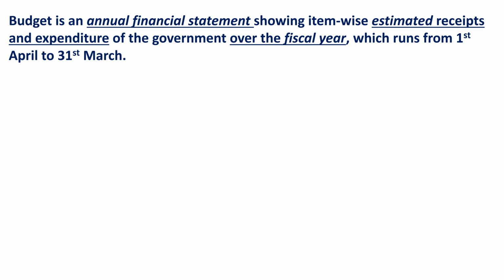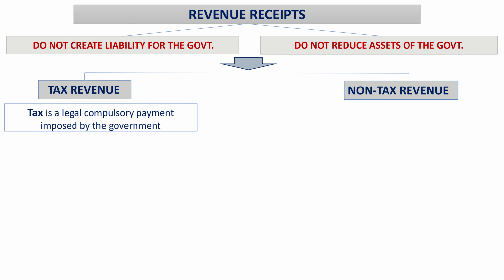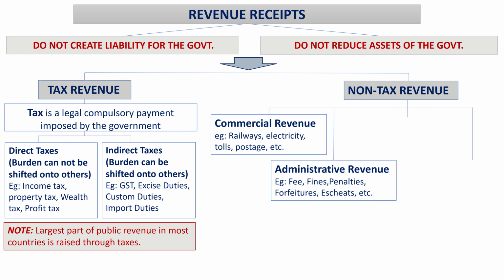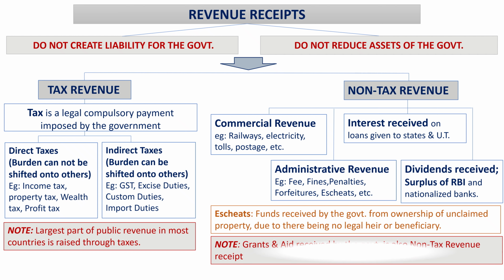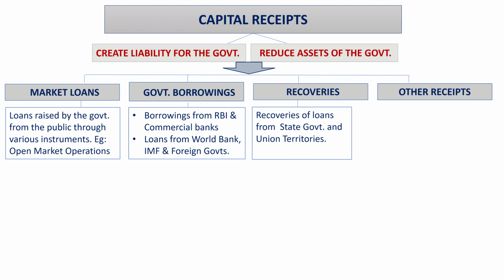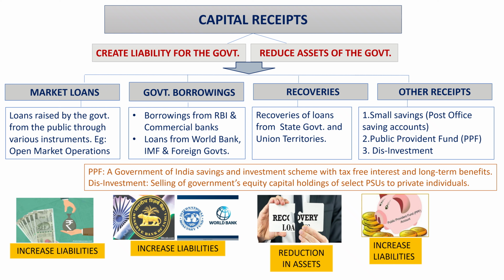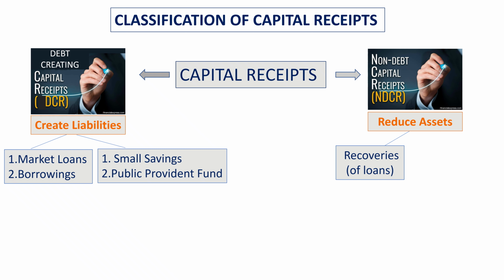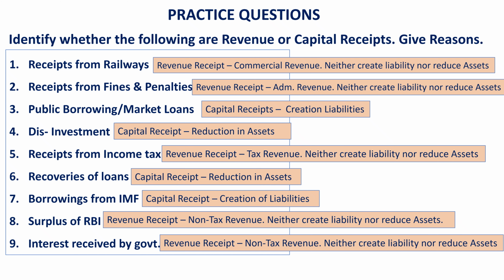Budgetary Receipts, Revenue Receipts - Tax and Non-Tax, Capital Receipts - Govt borrowing, PPF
In this session, we discuss the Definition and Structure of the Budget, Revenue Receipts and its components with examples, Capital Receipts and its components with examples along with Practice Questions.

Chapters:
0:00 Session Overview
0:37 Budget Definition and Structure
1:27 Revenue Receipts
1:44 Tax Revenue
2:00 Direct Tax with examples
2:16 Indirect Tax with examples
2:50 Non-Tax Revenue - Commercial and Administrative Revenue
3:44 Interest, Dividends and Surplus
4:46 Capital Receipts
5:05 Market Loans & Government Borrowings
5:29 Recoveries and Other Receipts (PPF, Disinvestment)
6:15 Reasons why these are Capital Receipts
7:00 Classification of Capital Receipts - Debt Creating Capital Receipts
7:45 Non-Debt Creating Capital Receipts
7:58 Practice Questions